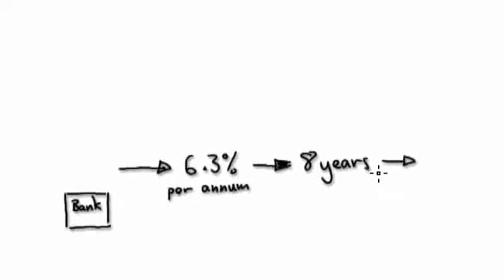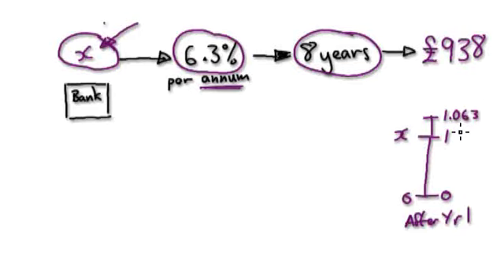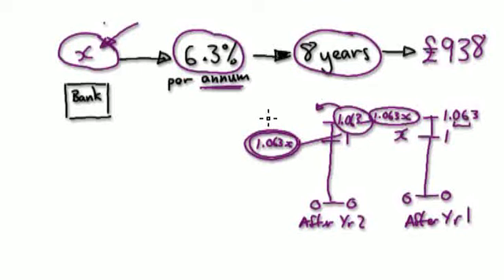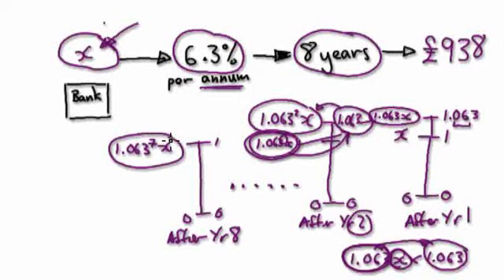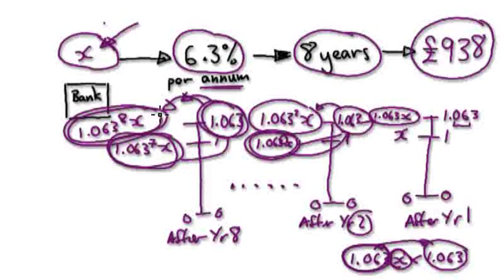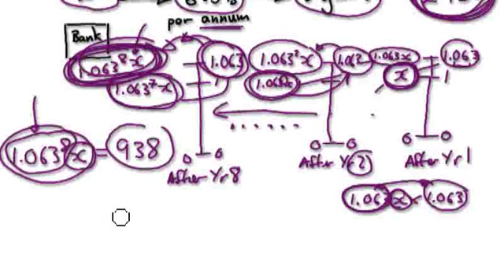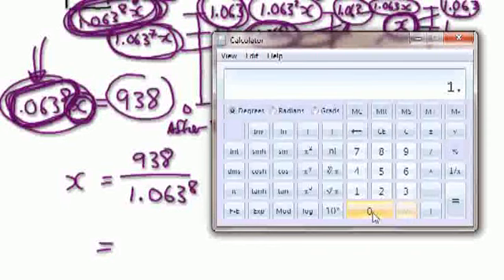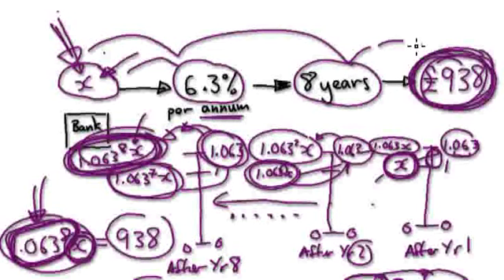Video 407 - Reverse Compound Interest